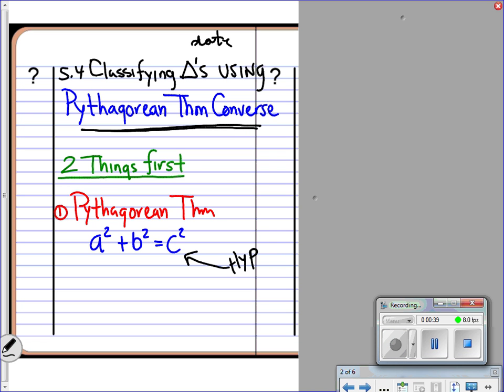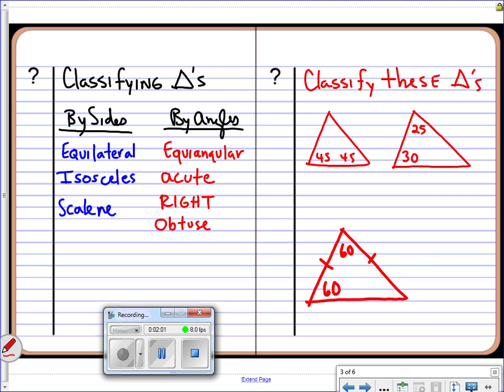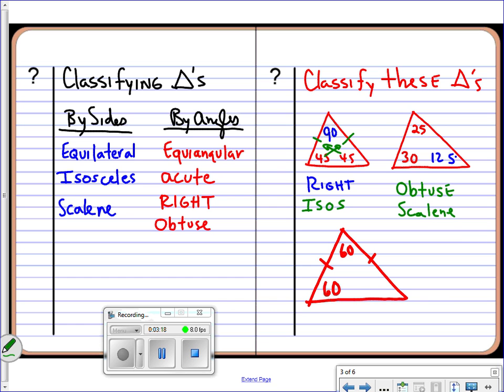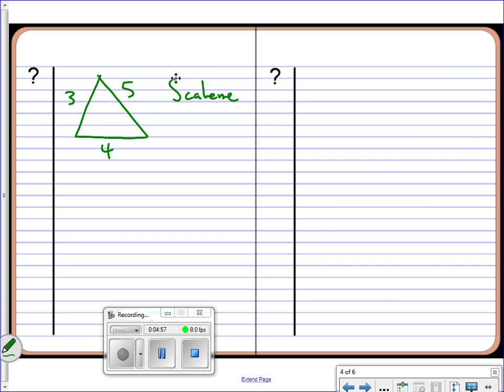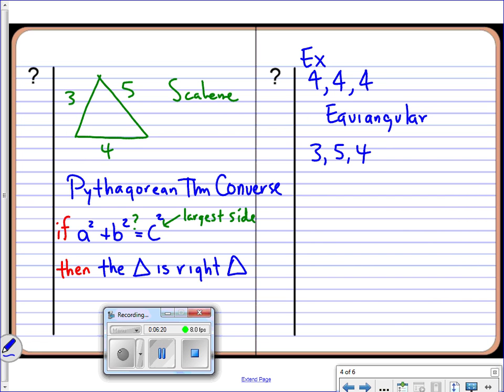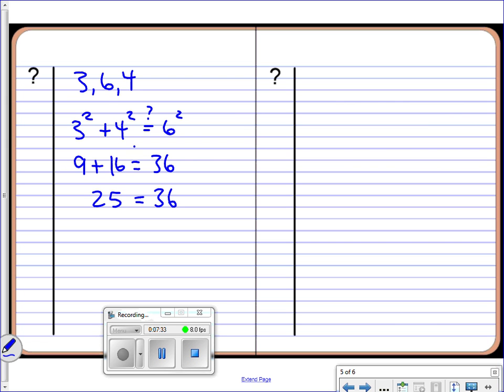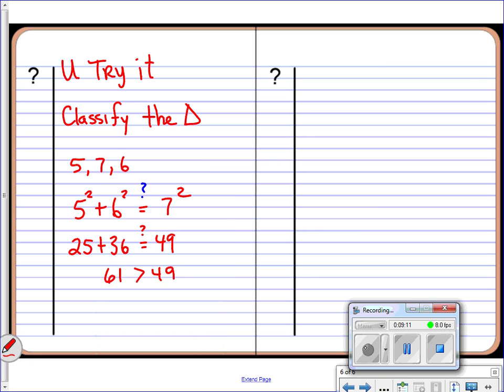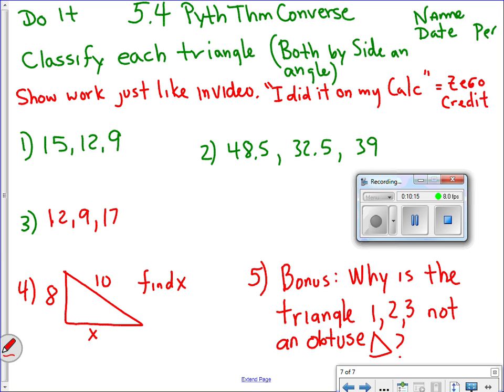5.4 Pyth Thm Converse